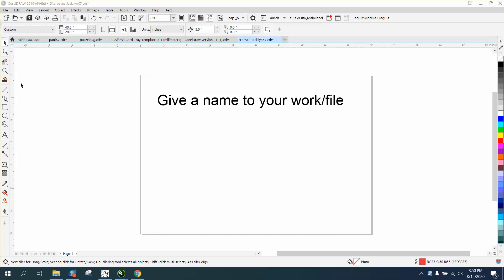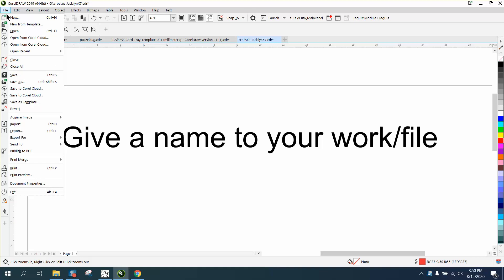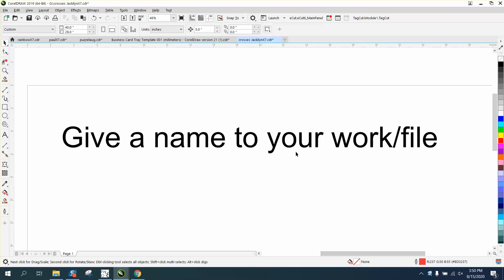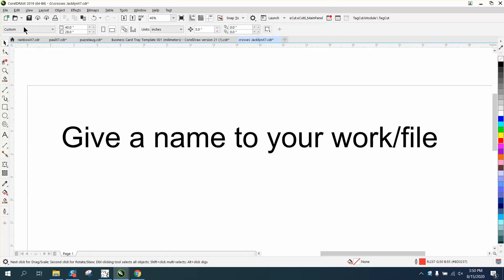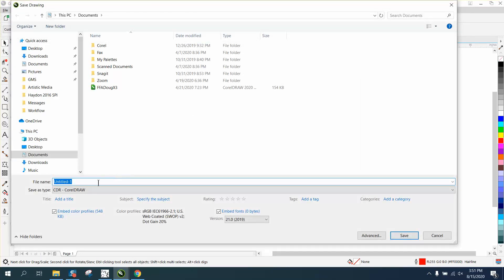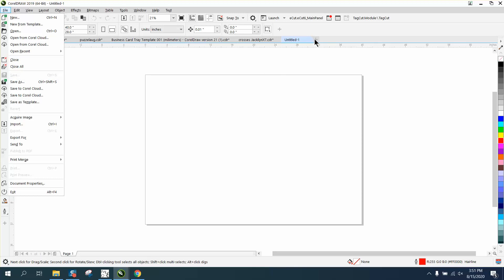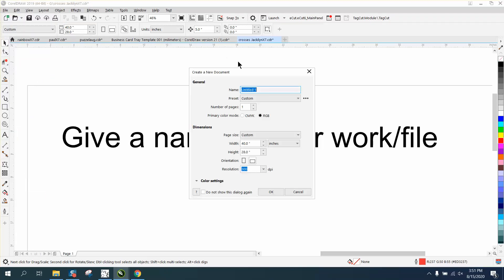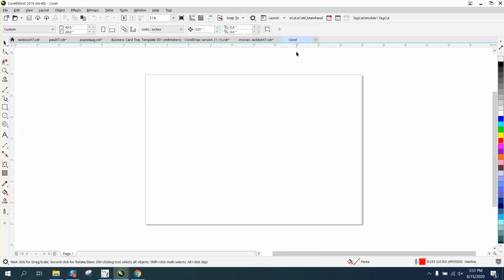Corel Draw Tips & Tricks Name your Work or File